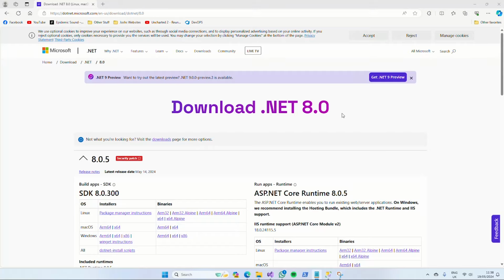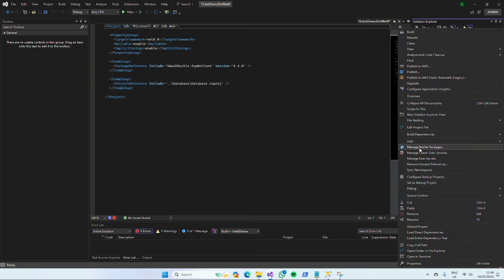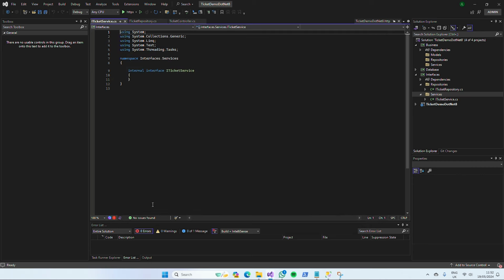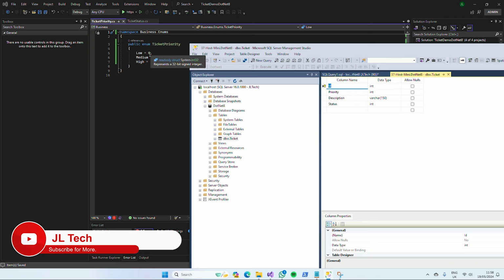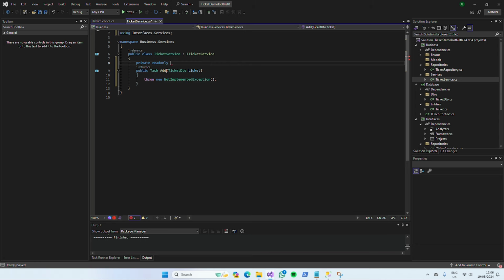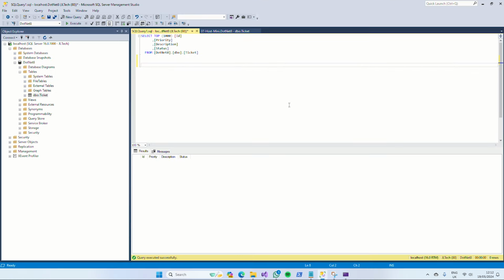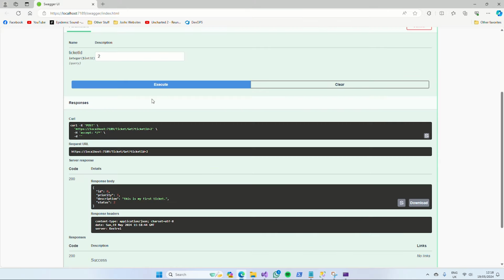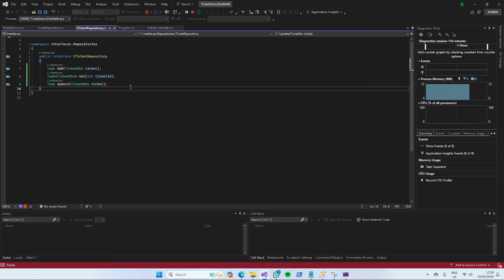.NET 8 - How To Create A Web API with Entity Framework & SQL.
In this video, I show you How To Create A Web API with Entity Framework & SQL using the newly released .NET 8 framework.

This tutorial demonstrates the best practices for creating services/repositories within a Web Api project using entity framework. I show you how to make a method for creating, getting and updating a record.

If you get stuck on this or get any errors, feel free to DM me!